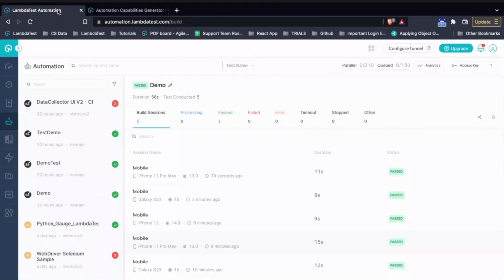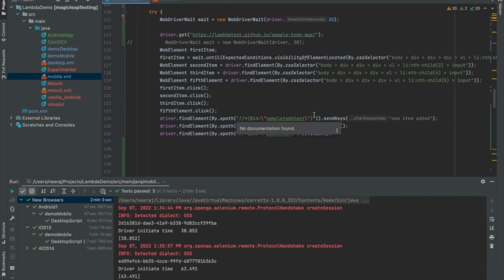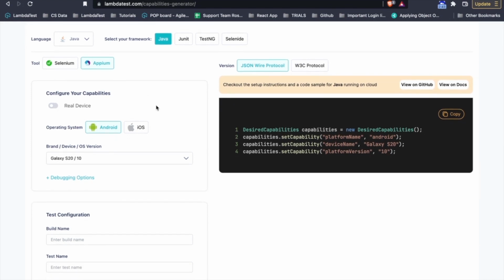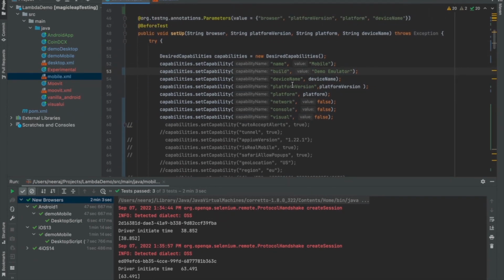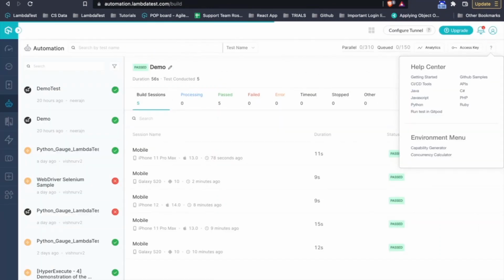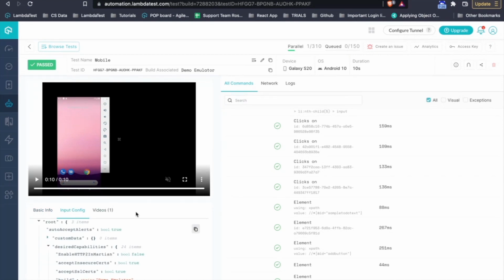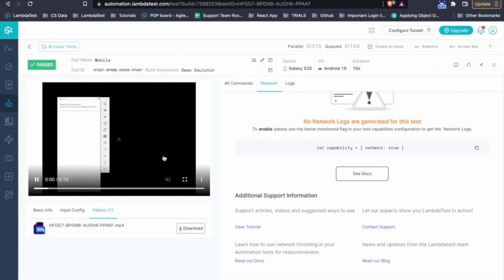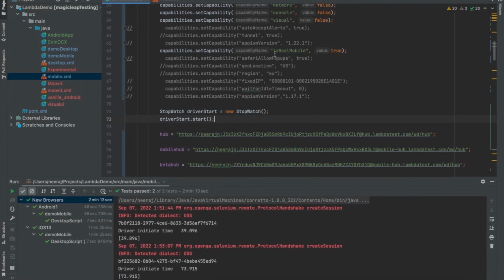How To Perform Automation Testing On Mobile Browsers | LambdaTest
With this tutorial, you will learn how to perform Automation Testing on Mobile Browsers using the LambdaTest platform. Start FREE Testing:

📢With this tutorial, you will learn how to use LambdaTest's cloud-based testing platform to perform automated testing across 3000+ mobile browsers on Android Emulators and iOS Simulators.

𝐕𝐢𝐝𝐞𝐨 𝐂𝐡𝐚𝐩𝐭𝐞𝐫𝐬 👀
00:00 Introduction
00:38 Automation Testing on Mobile Browsers
09:36 Conclusion

𝐀𝐮𝐭𝐨𝐦𝐚𝐭𝐢𝐨𝐧 𝐓𝐞𝐬𝐭𝐢𝐧𝐠 𝐨𝐧 𝐌𝐨𝐛𝐢𝐥𝐞 𝐁𝐫𝐨𝐰𝐬𝐞𝐫𝐬 𝐅𝐞𝐚𝐭𝐮𝐫𝐞𝐬:
✅ Mark as a Bug to help users report bugs or issues during testing.
✅ Parallel testing to expedite software release cycles.
✅ Get deep-level insights using LambdaTest Analytics.
✅ Faster Debugging with detailed test logs.
✅ Integrate your tests with CI/CD tools.
✅ Local host testing of your privately hosted web projects.
✅ Mobile web automation on real devices.
✅ Test from different geographical locations.